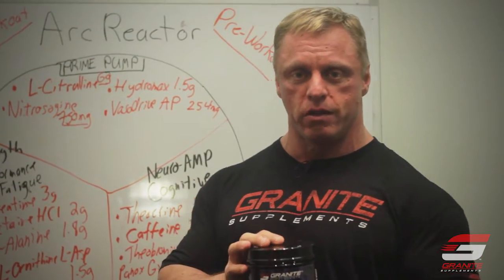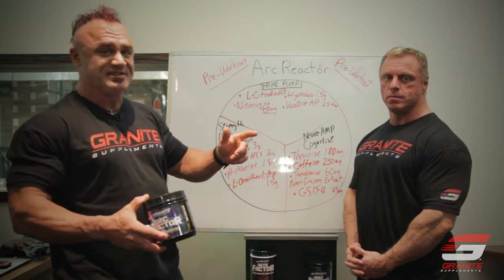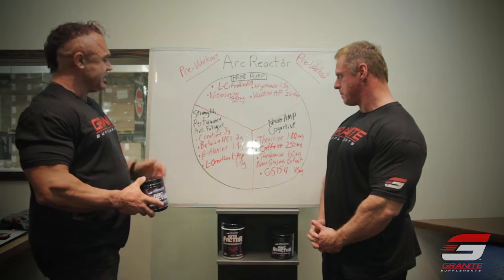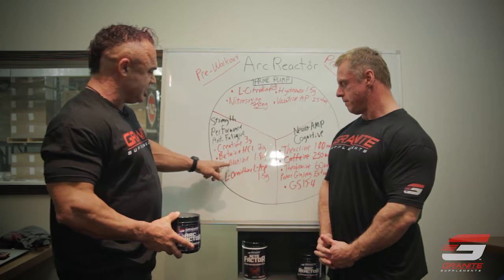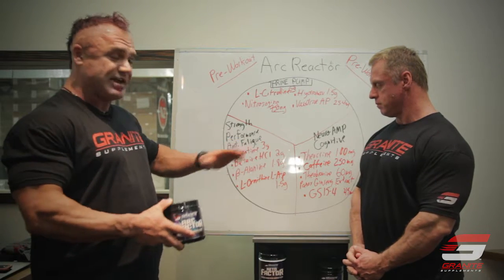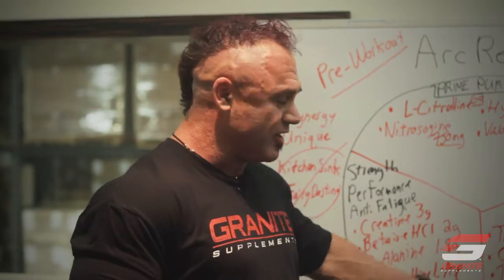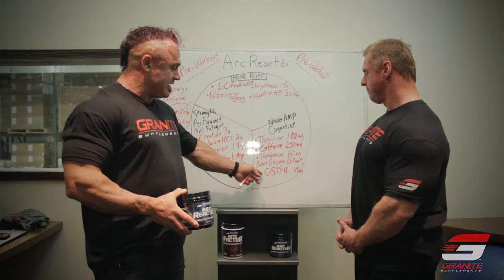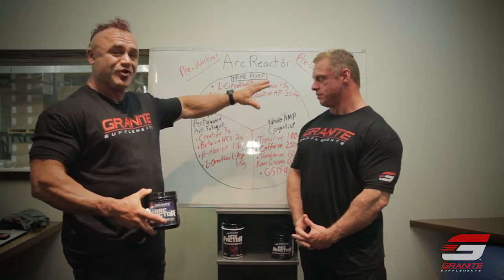Arc Reactor Scott Lecture